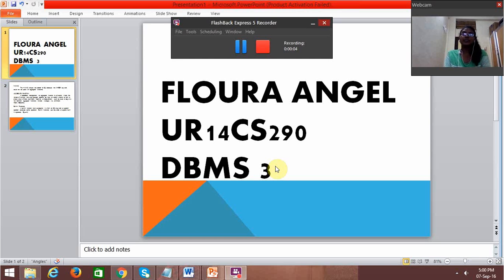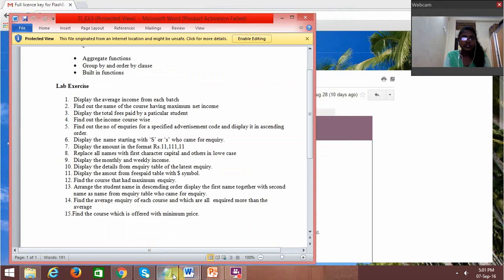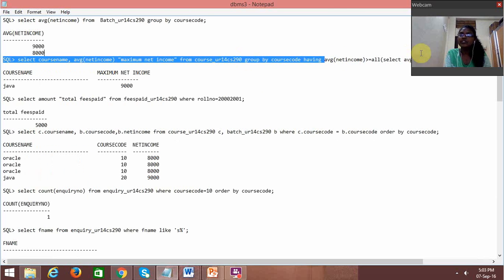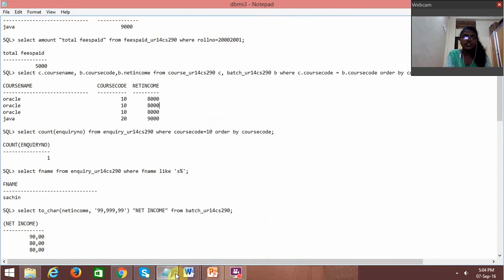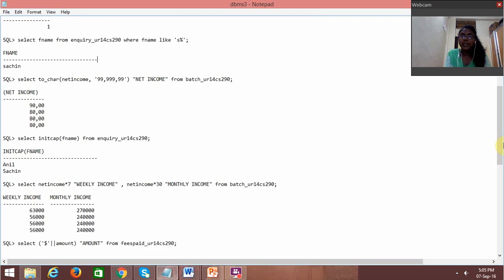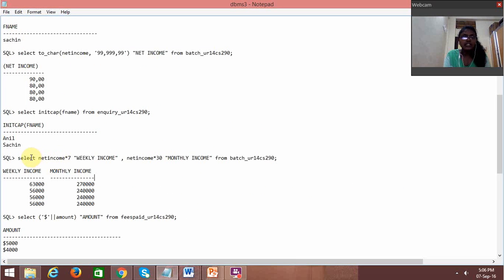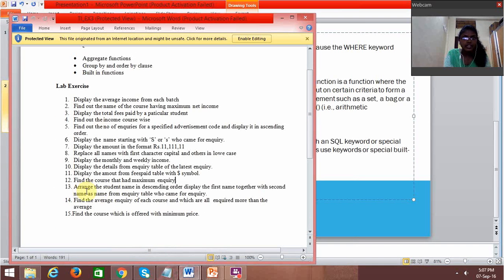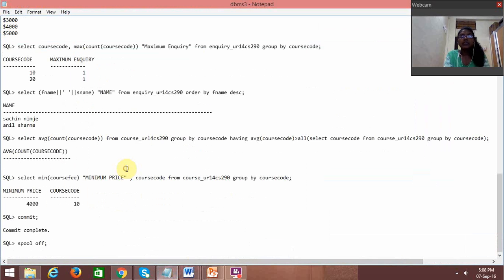dbms3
AGGREGATE FUNCTIONS
BUILT IN FUNCTIONS
GROUP BY
ORDER BY

Note:

Missed out a query in video:

Display the details from enquiry table of the latest enquiry.

Using order by enquirydate in desc and then the first enquiry in that is the latest enquiry.

select enquiryno,enquirydate from enquiry_ur14cs290  order by enquirydate desc